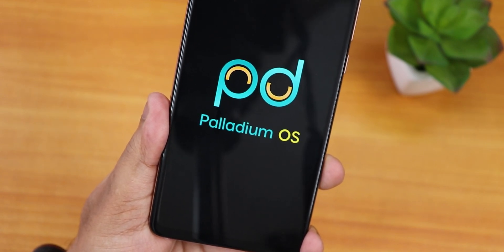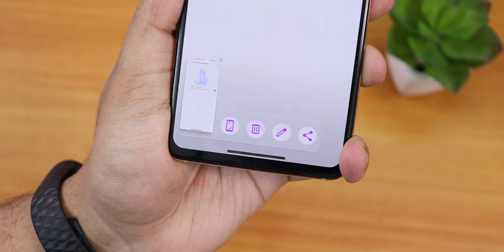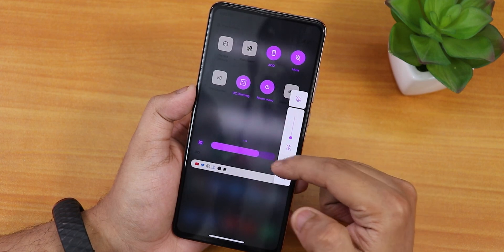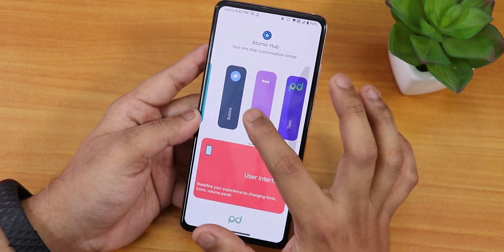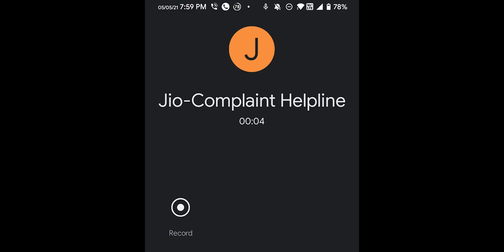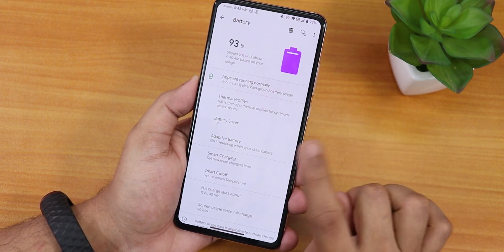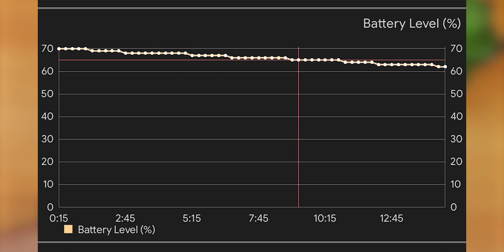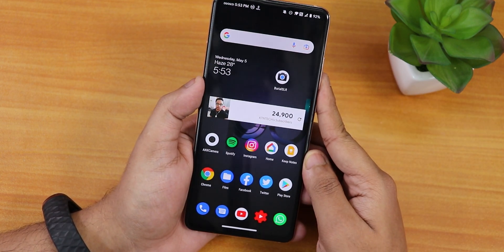Palladium OS V1.2 On Redmi K20 Pro! So Cool 😍 [03/05/2021 Build]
UPI: titash.sharma-1@okaxis

Timestamps:
0:00 Intro
0:19 Build Info & About, System
3:22 Stock Launcher, Camera, FOD Speed & QS Panel
7:53 Atomic Hub (Customizations) , InCall UI, Weather App
12:38 Display Settings
13:09 Battery Settings
13:57 Sound Settings
14:28 FaceUnlock Speed, App Lock
15:51 Benchmarks, CPU Throttling Test
16:18 Safetynet, DRM Info, RAM Management
18:05 Google Assistant, Conclusion